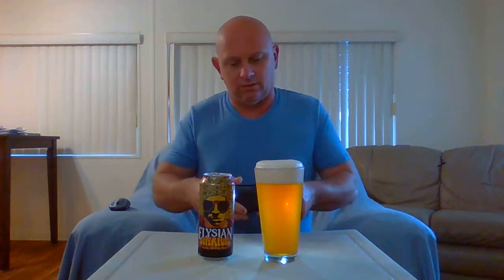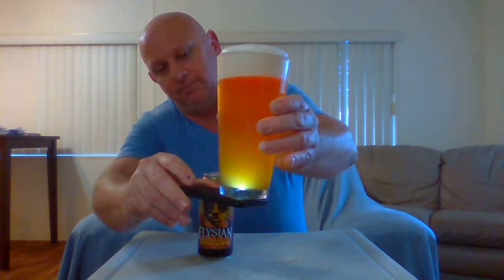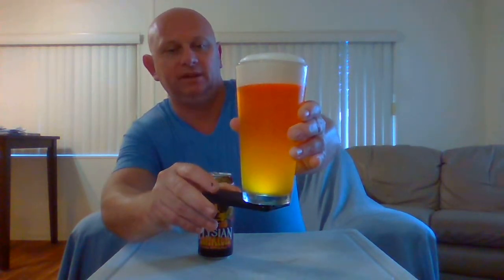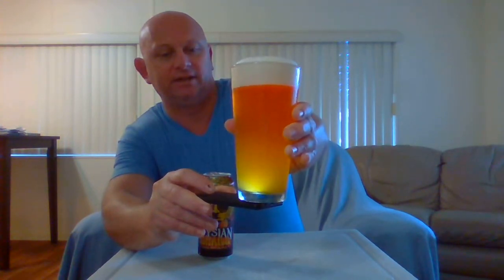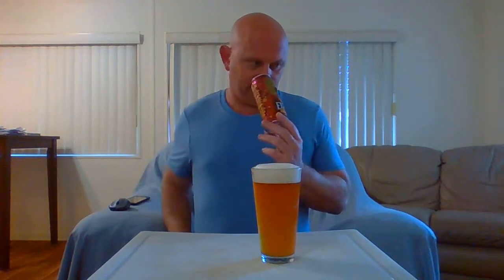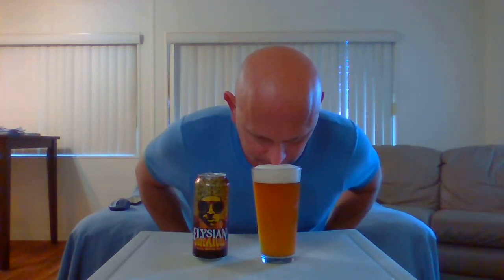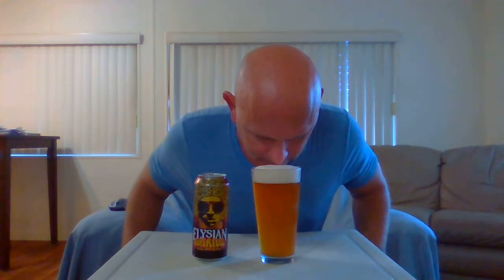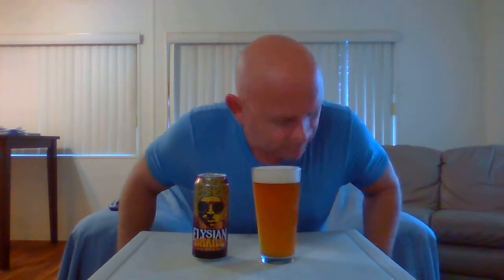Elysian Superfuzz Blood Orange Pale Beer Review!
From a can to a glass. Pours a fairly hazy copper orange color with a massive frothy creamy head. Aroma is Oranges, Tangerines, Pineapple, Guava, Grapefruit, slight over ripe fruits funky tang note, some sweet bready malts. Taste follows the aroma well with a medium silky smooth mouthfeel. Nice funky Tropical hazy pale.